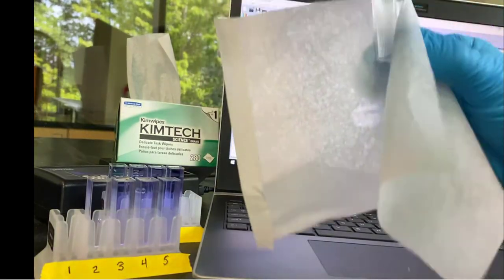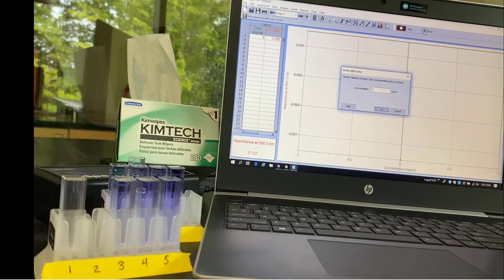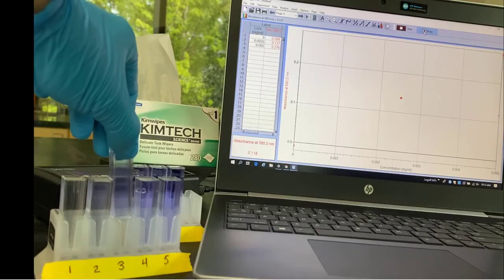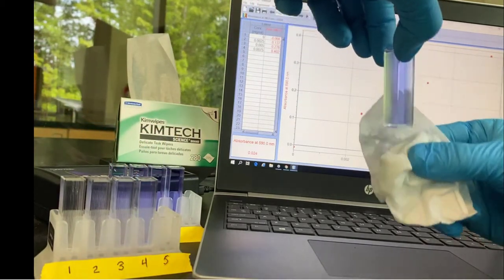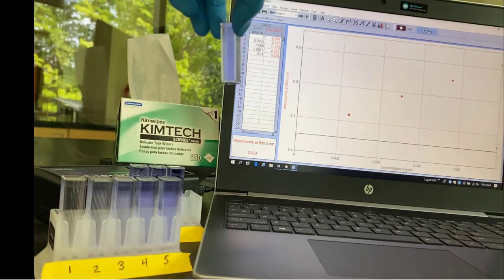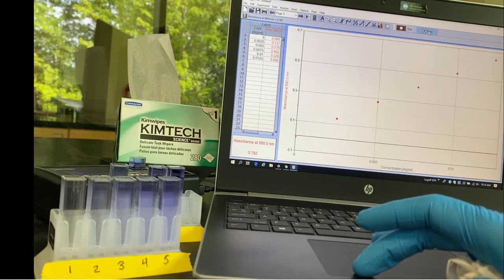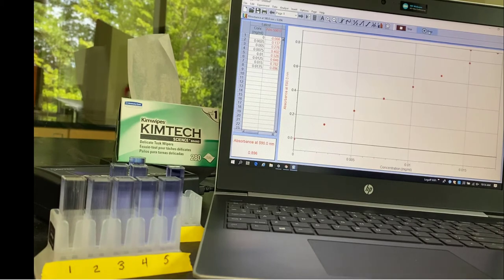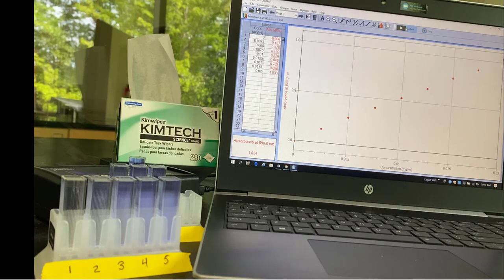Generating a Standard Curve with Bromophenol Blue using Vernier SpectroVis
Videos created for my classes will be posted to this channel.